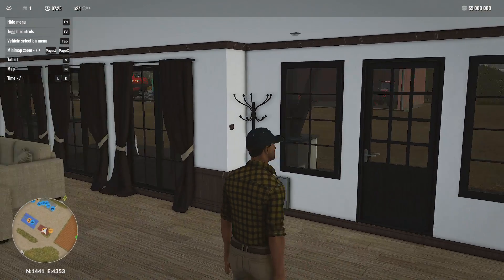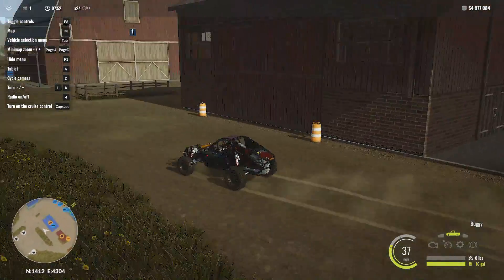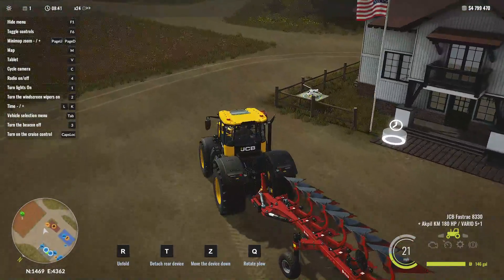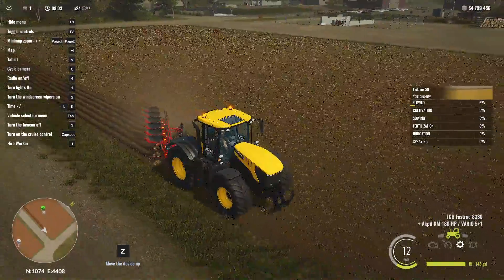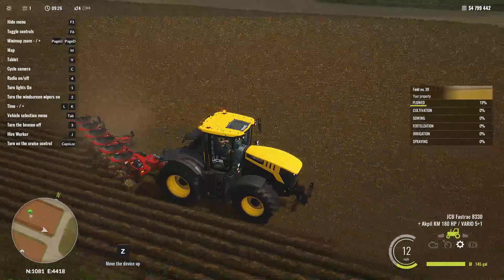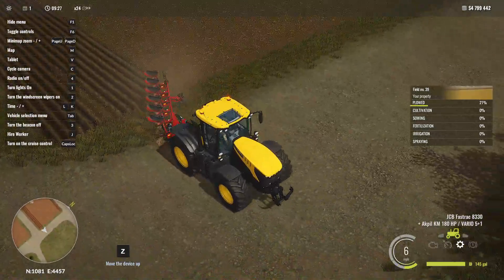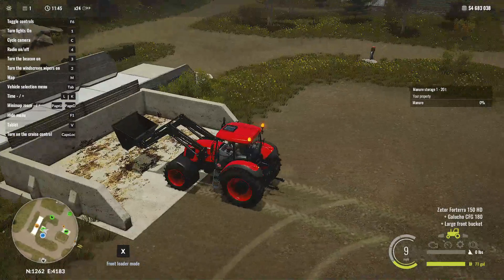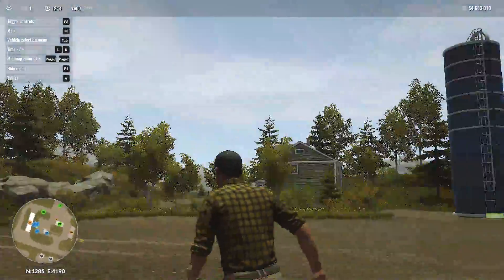Pure Farming 2018_GAMEPLAY